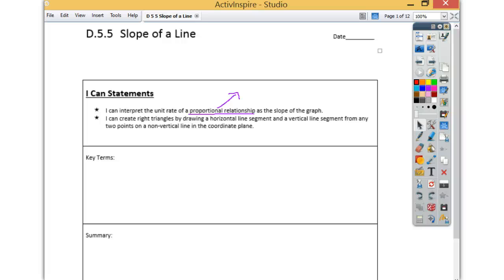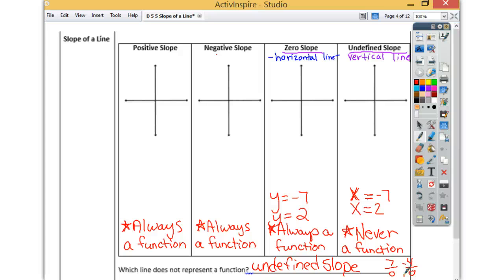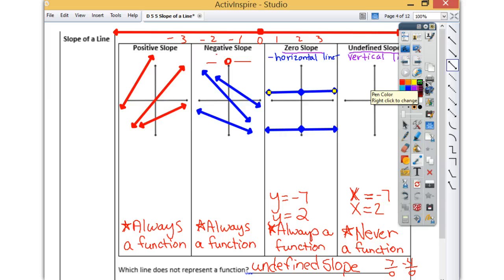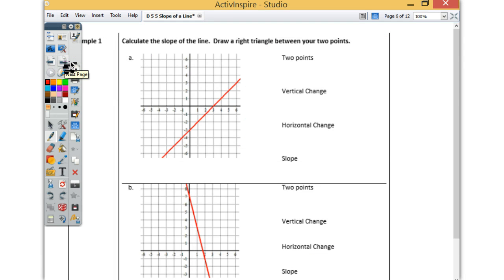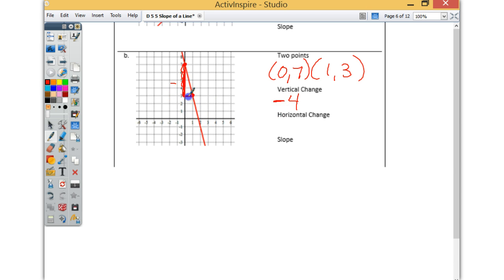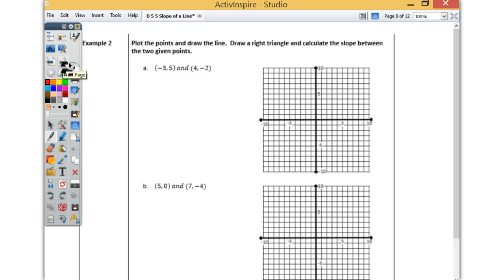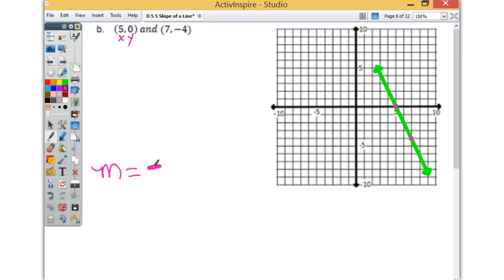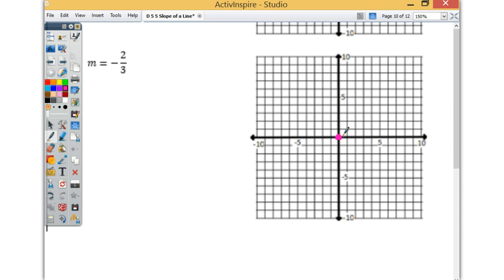D 5.5 Slope of a Line